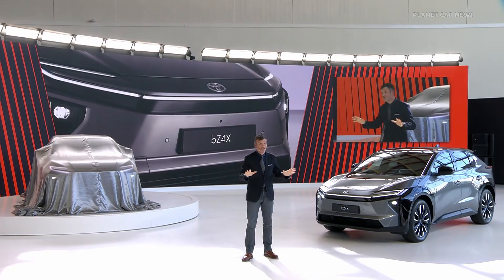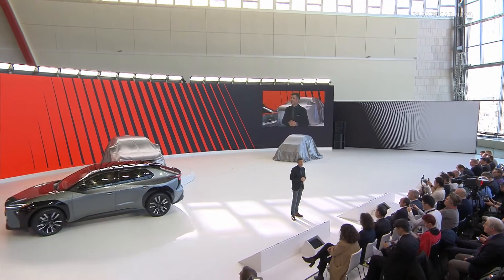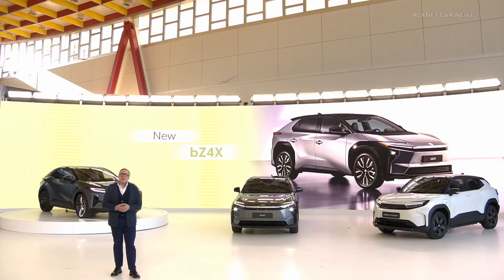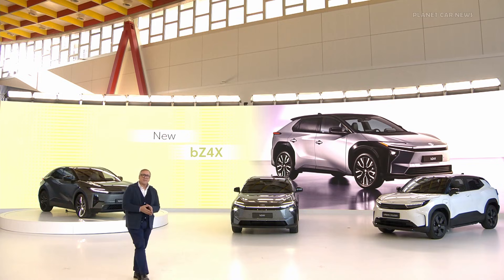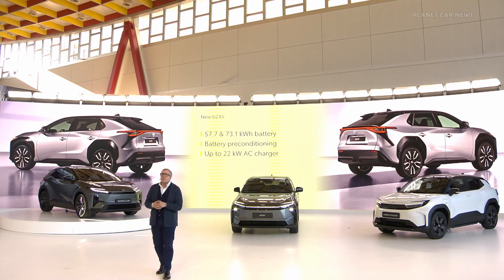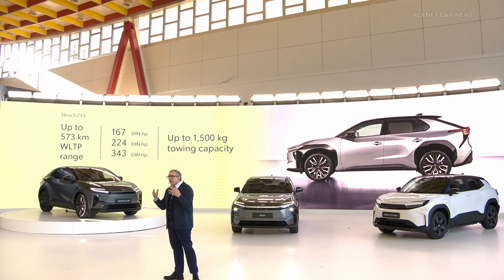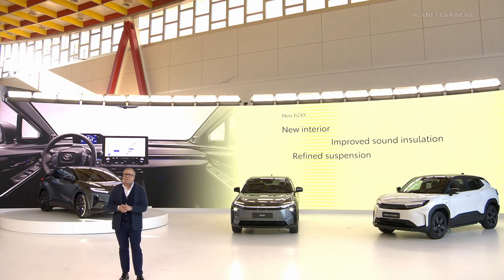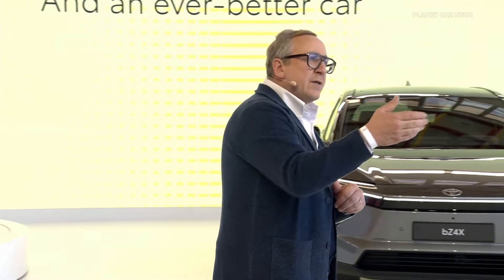NEW Toyota bZ4X FACELIFT 2026 | Reveal & Details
The Toyota bZ4X battery-electric SUV is to undergo its first full lifecycle enhancement since the model was launched to spearhead Toyota’s battery electric vehicle (BEV) programme in 2022. The new package of technical upgrades will strengthen the model’s performance capabilities and enrich the ownership experience.

The new bZ4X is expected to be introduced in European markets after summer this year.

Dual battery option

The new bZ4X range is to grow with the introduction of two battery options. The mid-size SUV will now be offered with a choice of a 57.7 kWh or 73.1 kWh battery (gross capacity), so that customers can select a version that best suits their driving requirements and their budget.

The 57.7 kWh battery will be exclusive to the front-wheel drive bZ4X. The 73.1 kWh unit will be available in both front and all-wheel drive versions.

Maximum range according to WLTP drive cycle is expected to be 573 km (tentative value pending homologation), depending on grade and powertrain.

Increased power with enhanced eAxles

Toyota’s compact, lightweight and energy-efficient eAxles have also been upgraded. They now use silicon carbide (SIC) semiconductors, which help deliver higher power output, making the new bZ4X one of the most powerful Toyota models available in Europe outside the GR performance car range.

Three drivetrains are available:

    57.7 kWh battery and 167 DIN hp (123 kW), front-wheel drive
    73.1 kWh battery and 224 DIN hp (165 kW), front-wheel drive
    73.1 kWh battery and 343 DIN hp (252 kW), all-wheel drive

The all-wheel drive version comes with towing capacity that has been doubled, to 1,500 kg. A new 22 kW AC onboard charger will also be available (High grade). The maximum DC charging power remains at 150 kW.

Timeline :
0:00 Reveal
1:16 Exterior
1:46 Interior & trunk
2:20 Presentation & specifications

Source : Toyota